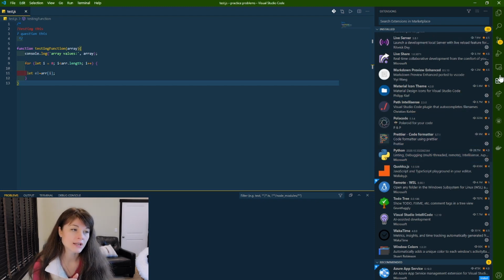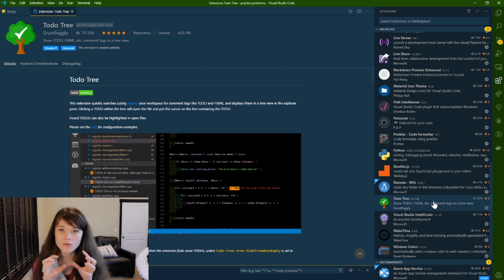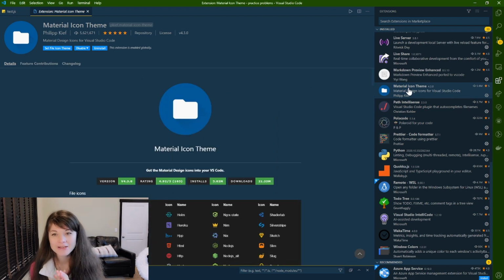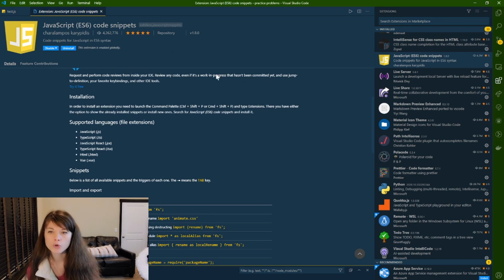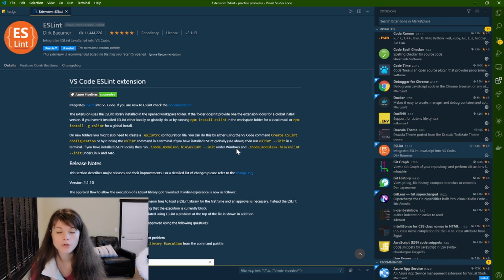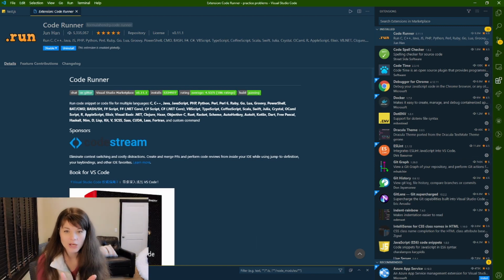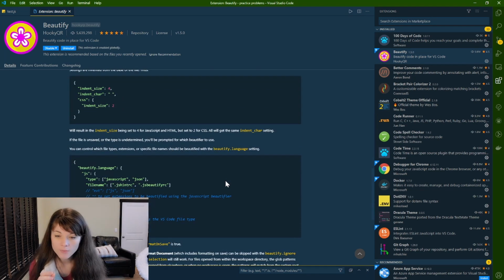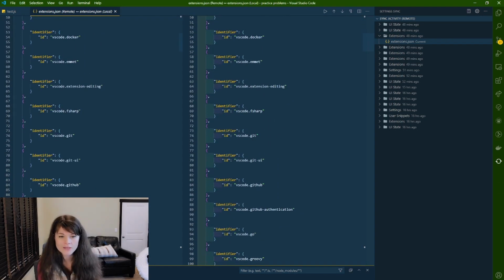Visual Studio Code Extensions for Full Stack Engineers | Best vscode extensions 2020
Are you "shopping" for the best vscode extensions 2020? In this video, I share my top Visual Studio Extensions for Full Stack Engineer, actually, these best vscode extensions can be used by experienced frontend developers, backend developer, or coders who are learning to code. These top visual studio extensions I would give then a more descriptive name of best web development tools.
In this video, you will also see my vscode setup for development in javascript, python, HTML, and CSS.
You can expect to see vscode best extensions that will help you to be faster, efficient, write cleaner, and well-formatted code, as well as best visual studio extensions to collaborate, do code reviews, and get a dose of motivation with coding milestones. Visual Studio extension allows you to customize your coding experience, make you more efficient, and streamline your development workflow.

📚 book recommendations:
📖 Elements of Programming Interviews in Python: The Insiders' Guide
📖 Cracking the Coding Interview: 189 Programming Questions and Solutions
📖 Grokking Algorithms: An illustrated guide for programmers and other curious people
📖 Introduction to Algorithms, 3rd Edition (The MIT Press)
📖 The Algorithm Design Manual, 2nd edition

//other great recommendations:
👌I love Google FI and I highly recommend it. to get a $20 Google Fi Credit they provide Simpler pricing and smarter coverage
👌you want a chance to getting a free Apple or Facebook stock? You now have a claim to a free stock like Apple, Ford, or Facebook. In order to keep this claim to your stock, sign up and join Robinhood using my